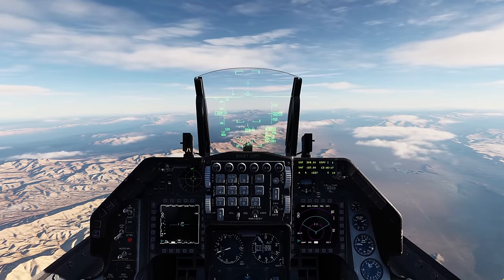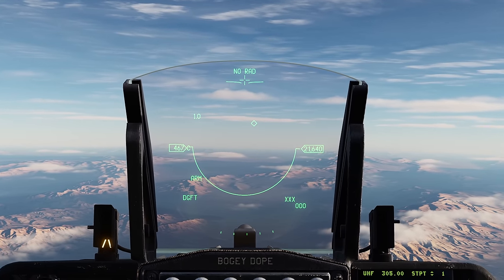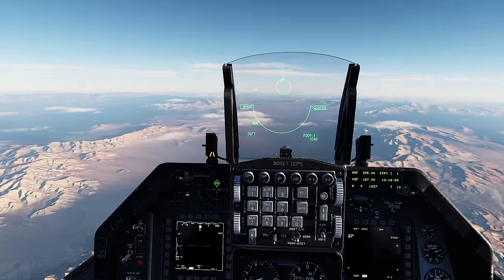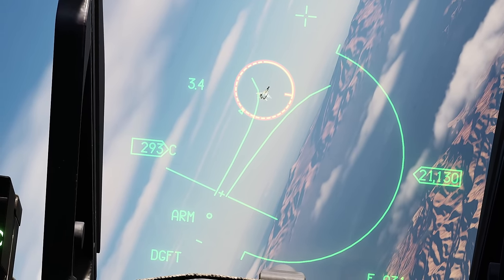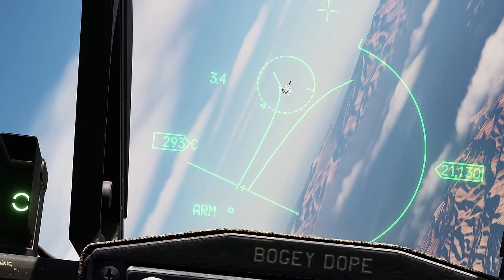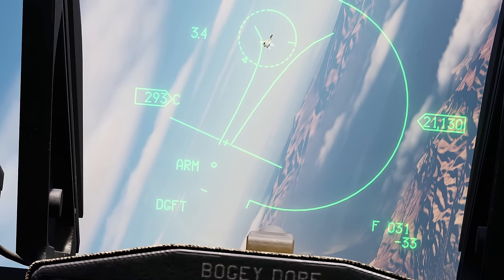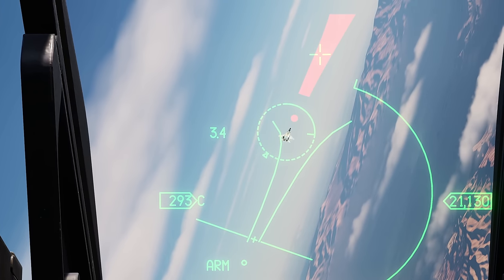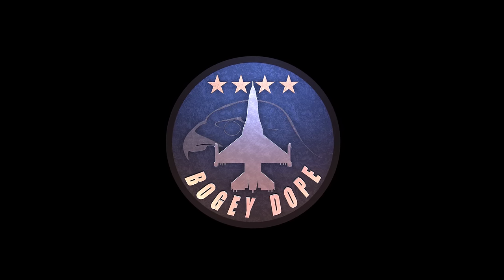DCS: F-16 A-A Guns with the EEGS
How to use the EEGS (Enhanced Envelope Gun Sight) in the F-16.

0:00 - Intro
1:04 - Keybinds
1:23 - Overview
3:11 - HUD Symbology
6:55 - Demonstration
7:05 - Outro

GPU: ASUS TUF RTX 3080OC 10GB
CPU: AMD Ryzen 9 5950X (16-Core)
Memory: 32 GB RAM
SSD: 1TB Samsung 980 EVO M.2 NVMe
Current resolution: 2560 x 1440, 120Hz
HOTAS: Virpil Throttle and Warbird Stick
Pedals: Logitech G Pro

License Info

Get We Will Never Fall (Album Version) by Soldiers of a Wrong War

License ID: 49ZR40Pk1WY